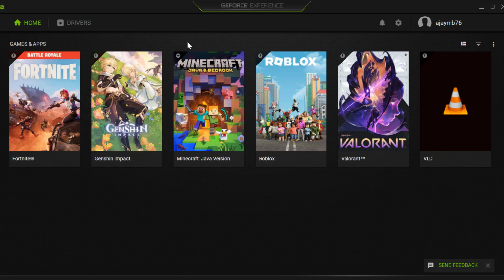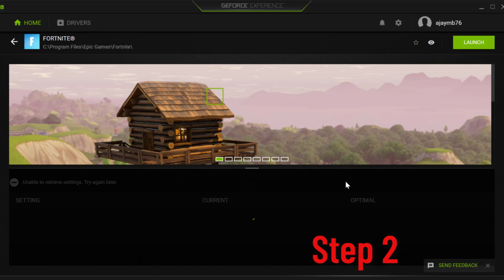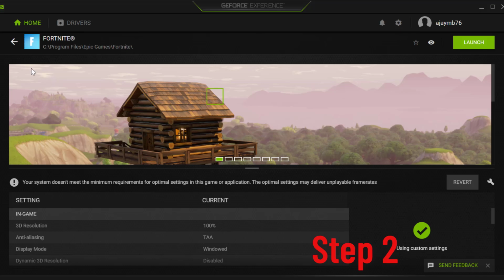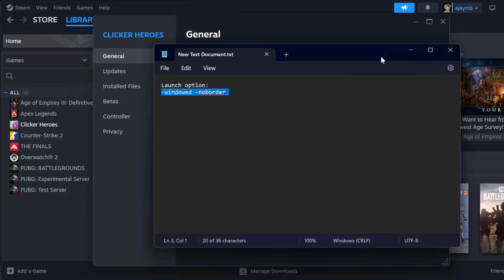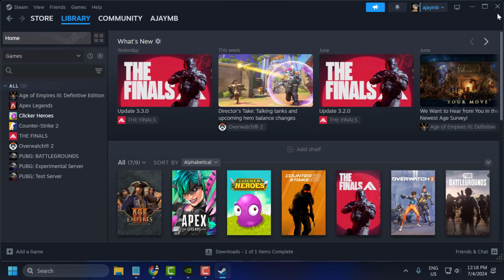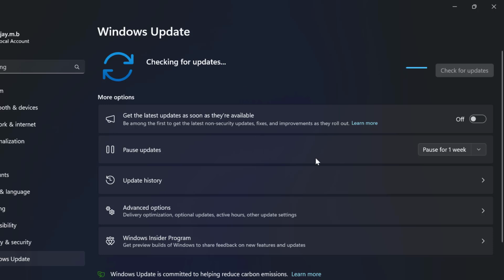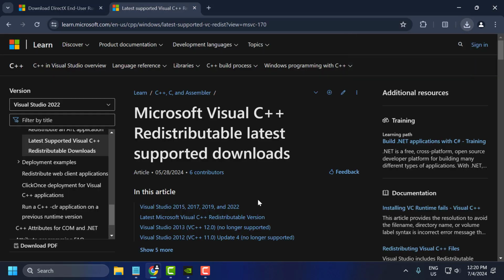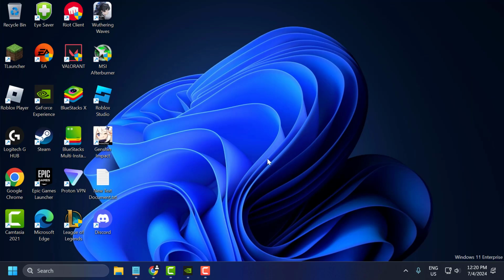How to Fix F1 24 Not Launching on Windows PC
If F1 24 is not launching on your Windows PC, it can be a frustrating experience. This guide provides detailed steps to troubleshoot and resolve the issue. Learn how to update your graphics drivers, verify the integrity of game files, check for software conflicts, and adjust system settings. Follow these instructions to fix the launching issue and enjoy a smooth racing experience with F1 24.

Launch option:
-windowed -noborder

00:00 Intro
00:09 Update Graphics Drivers
00:39 Use Custom Settings
01:08 Verify Game Files and Use Launch Options
01:47 Disable Overlays
01:59 Check for Windows Updates
02:19 Reinstall DirectX and Visual C++ Redistributables

In This Video:
how to fix f124 not opening on windows pc
how to fix f1 24 won't launch on windows pc